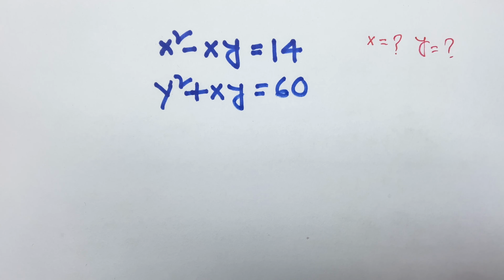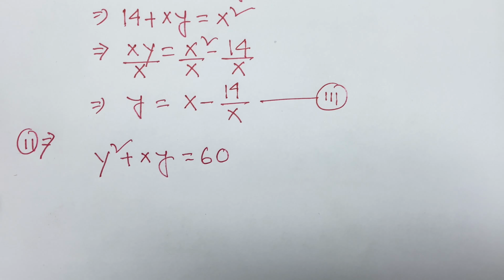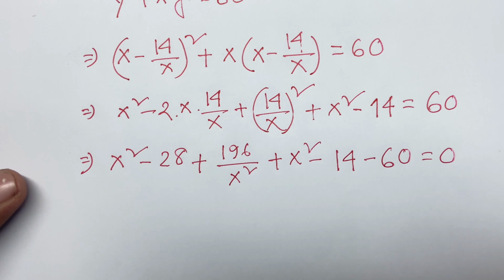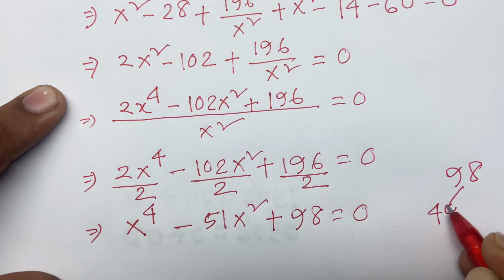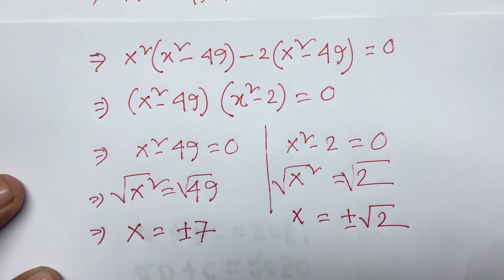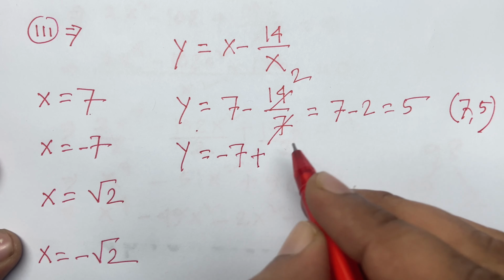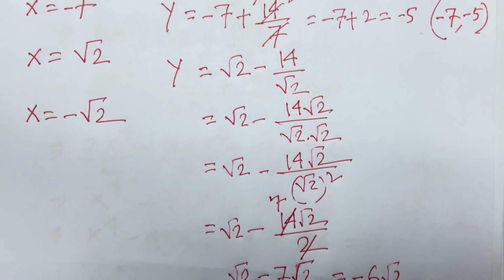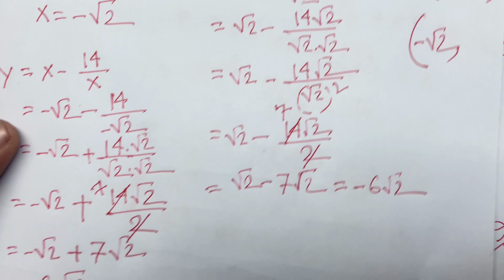A Nice Challenging Algebra Problem Solving ||2023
Hello Everyone , In this video , I Solve a long math question . This question is a algebra problem. if you show this video ,you learn math tips and tricks. solve for x&y.
You Should be learn this math tips and tricks.